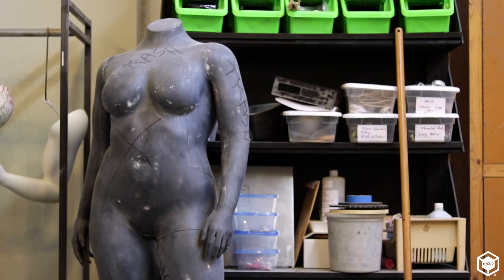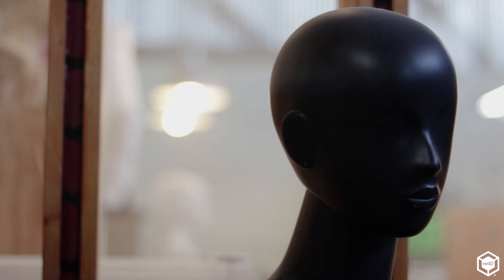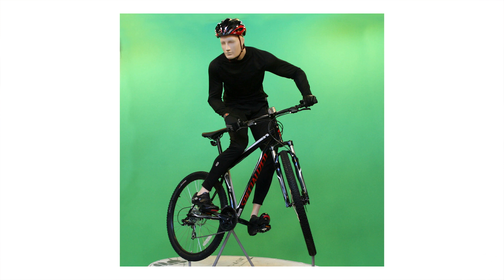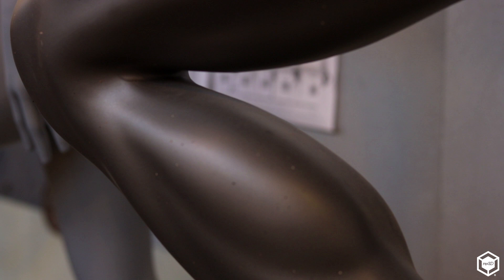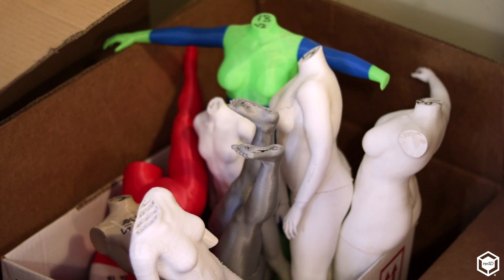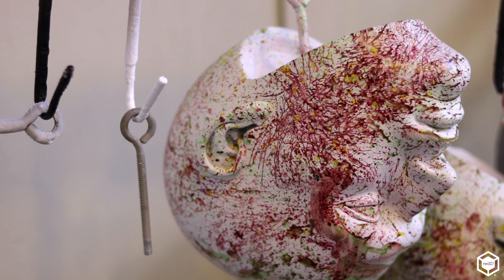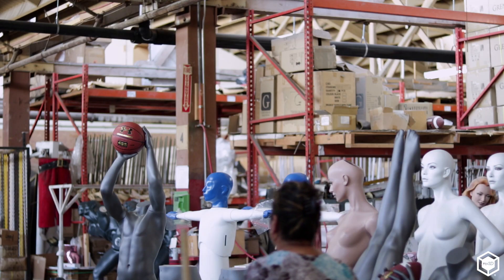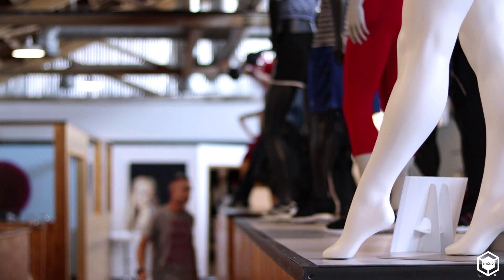Modernizing Mannequin Making: From Clay to 3D Printing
Greneker is a mannequin manufacturer based in Los Angeles, California, staying at the forefront of their industry by transitioning from a clay design process to digital, with the help of 3D printing.